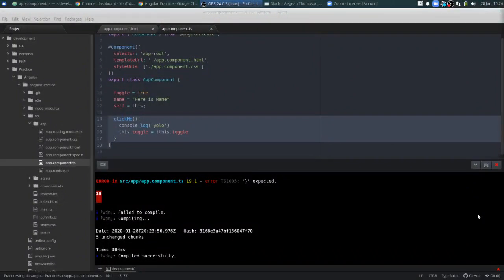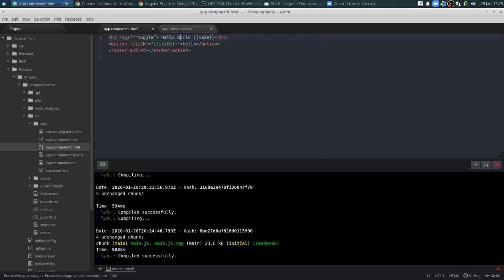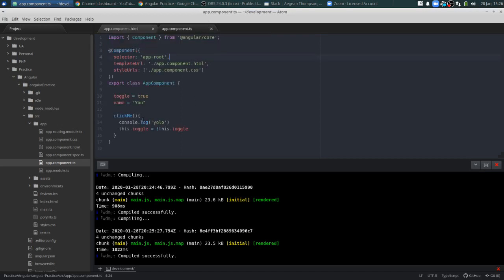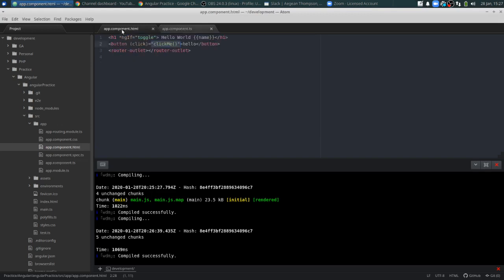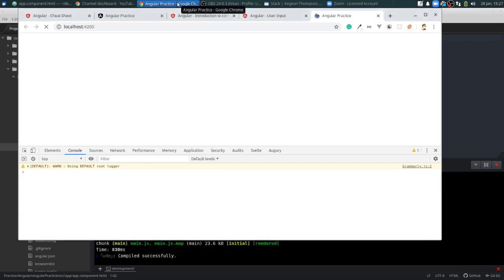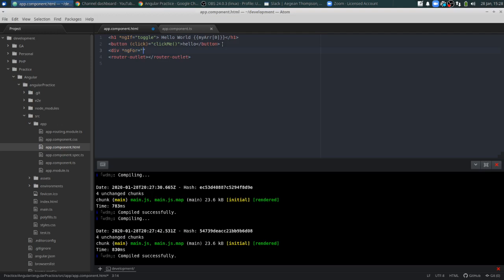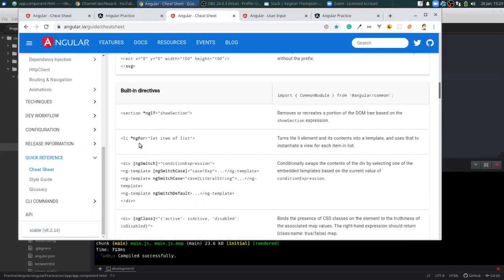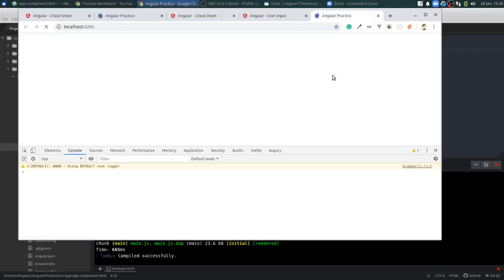Learning Angular 8/9 #2 - ngIf, click events and ngFor